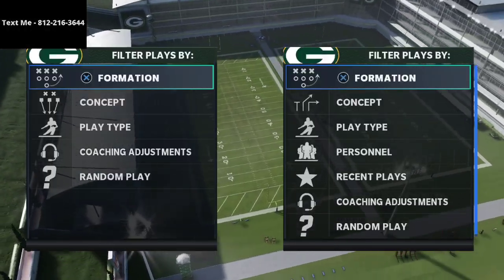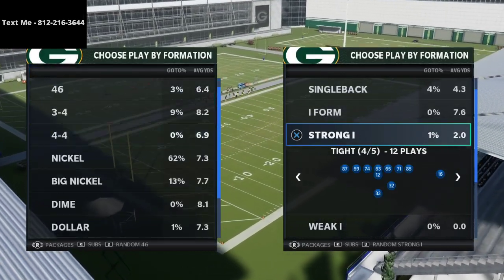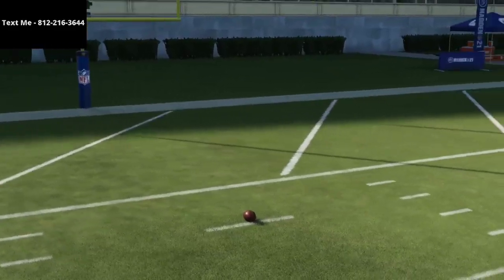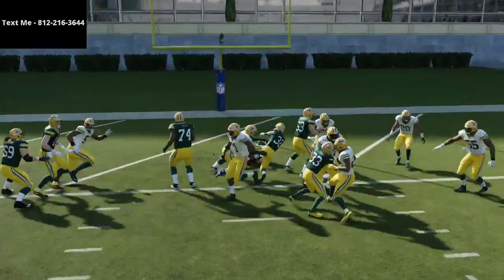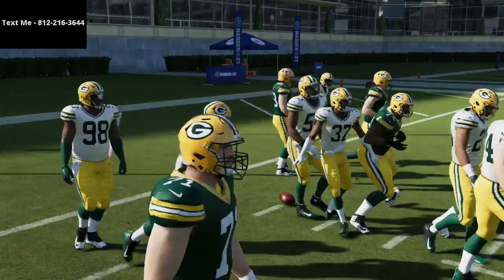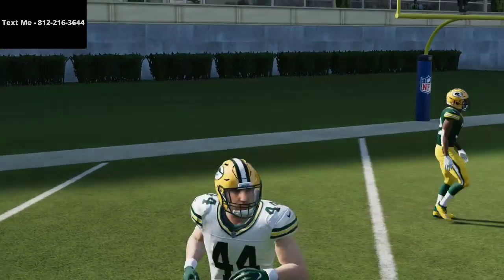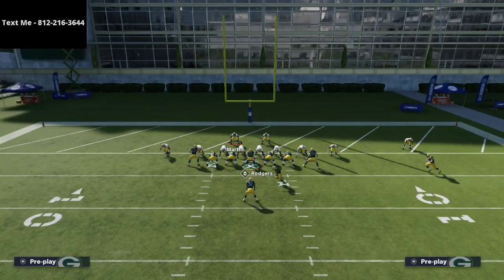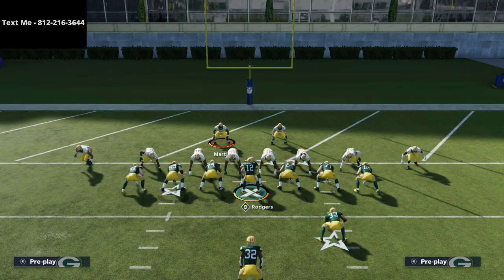Madden 21 - How To Score More Touchdowns in the Goalline in Madden 21| Complete Tutorial